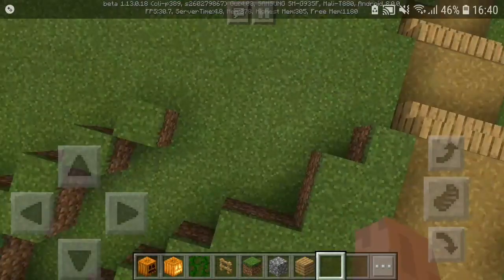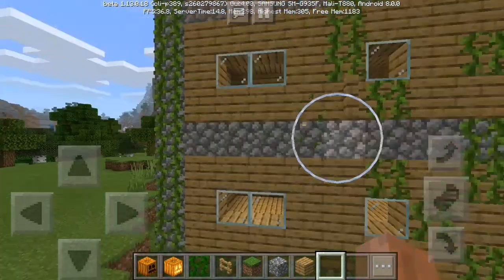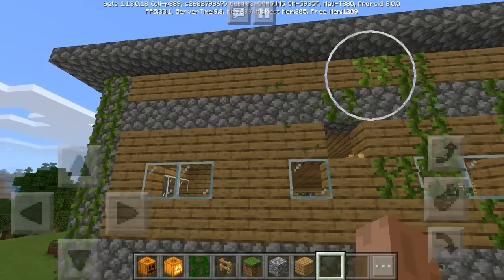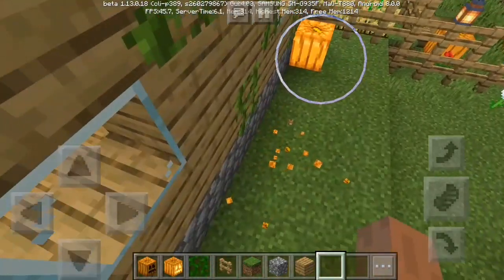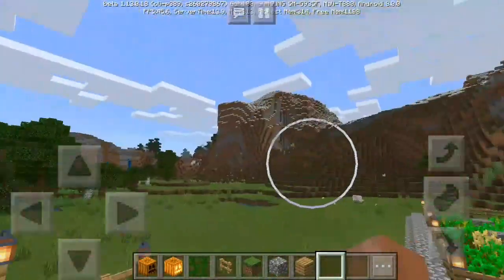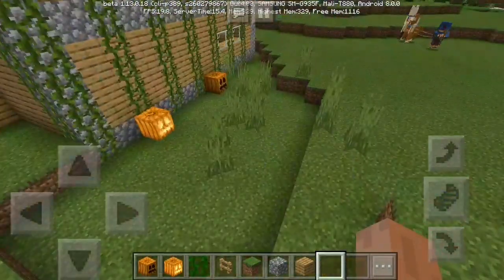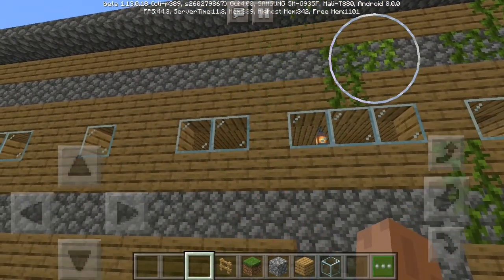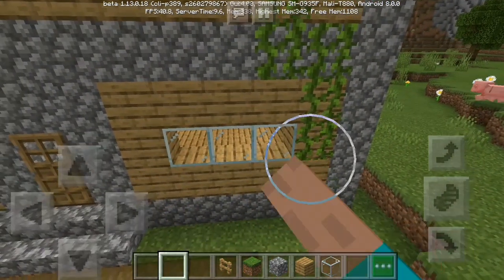Minecraft PE creative builds Ep15| removing Halloween decorations.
Hello, in this video I remove the Vines, pumpkins and Jack O'lanterns, so that it doesn't look like a mess, in future episodes.

This is only a short episode, as I have a bigger build for the next episode.